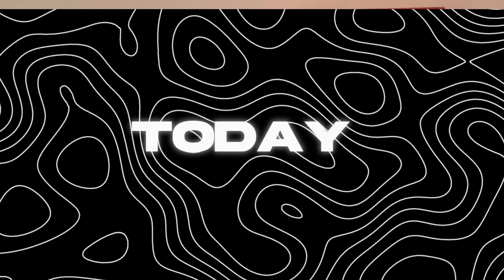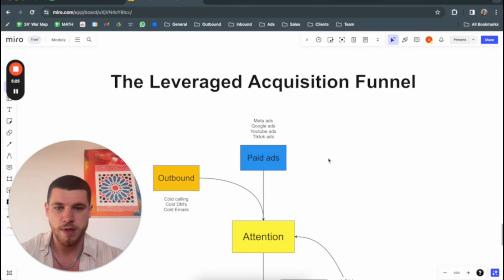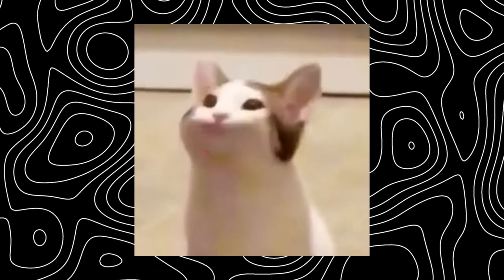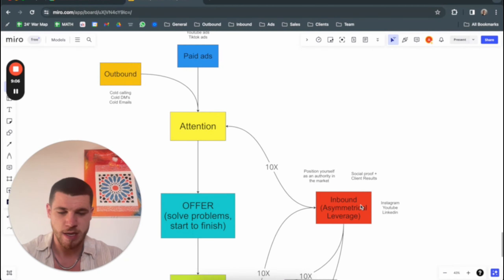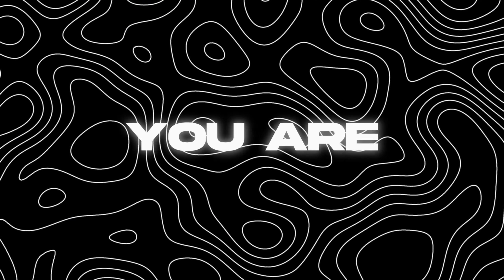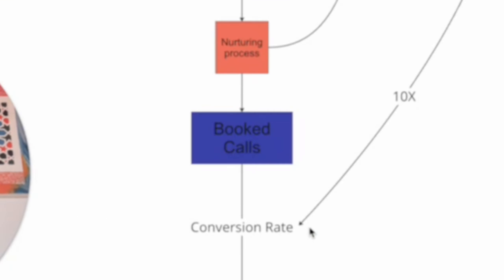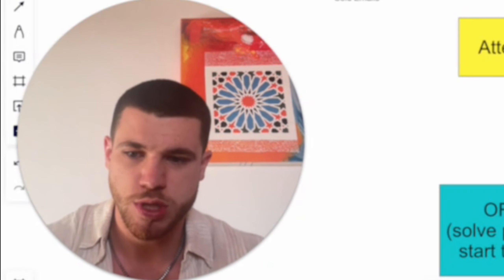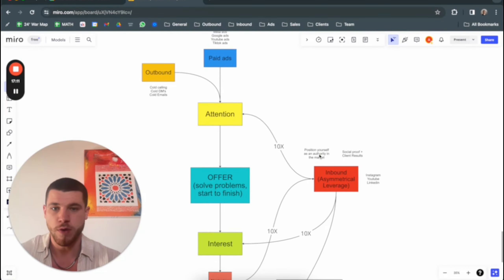This EASY Method Will Make Your SMMA Reach $10K a month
We have just created the EASIEST and SMARTEST way to scale your SMMA or agency to $10K a month while doing less work!

Want to grow your SMMA? Follow these simple tips to see results! Learn how to scale your social media marketing agency to $10K a month and beyond. Transform your business with these easy strategies!
Want to know the easiest way to scale your SMMA (social media marketing agency) to $10K a month? Look no further! In this video, we'll share a simple and effective strategy to help you grow your SMMA business and reach your financial goals. Don't miss out on this valuable insight!

Join my 100% Free Skool Community to get exclusive access to group coaching calls and network with other agency owners